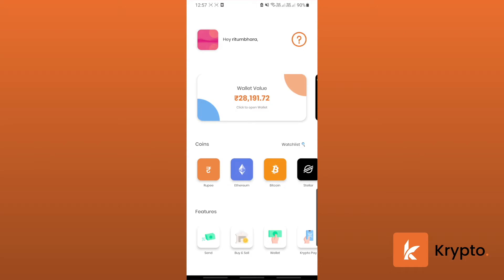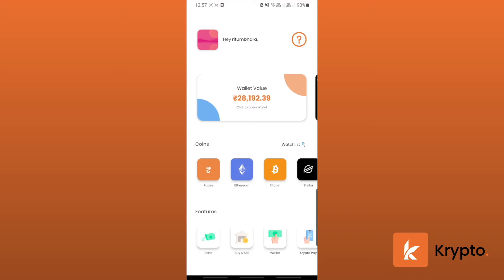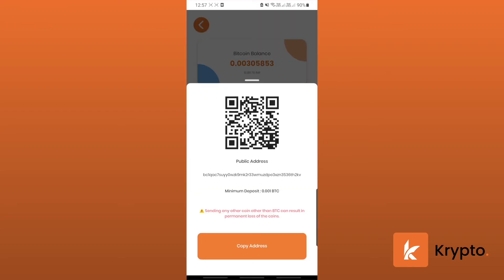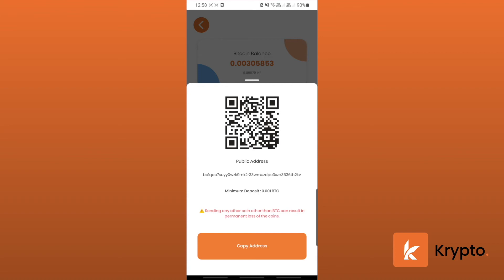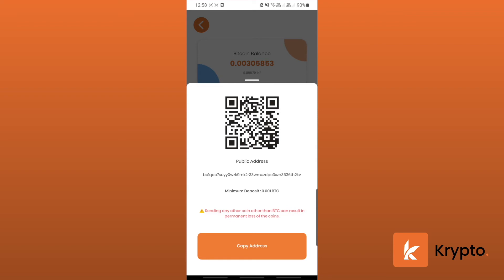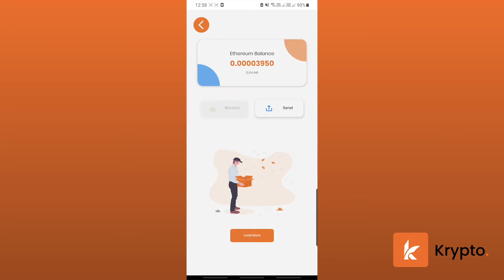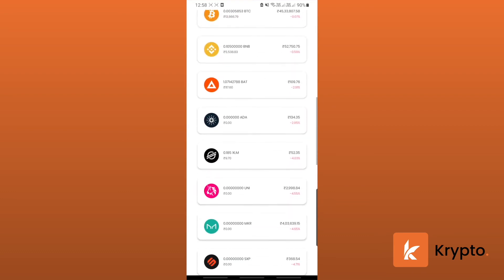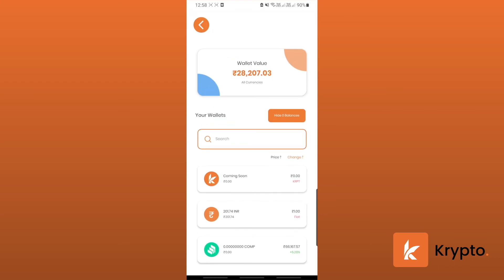How to Receive Crypto Coins in the Krypto Wallet from Other Exchanges ?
This video will tell you how to Deposit Crypto Coins in the Krypto Wallet while using the Krypto app.